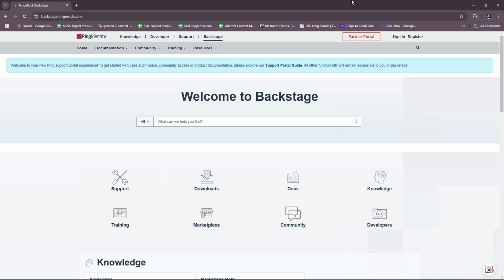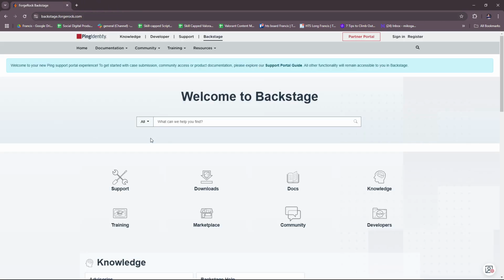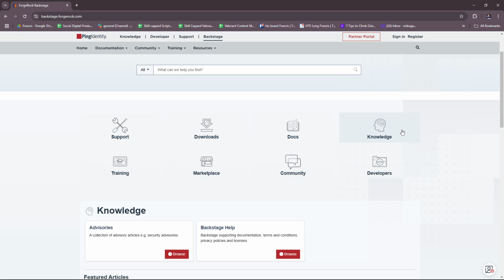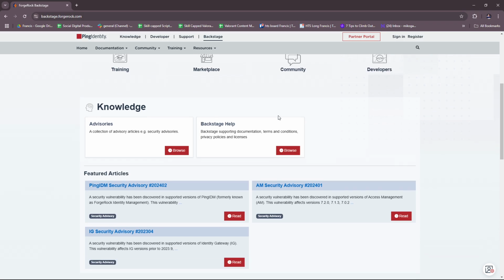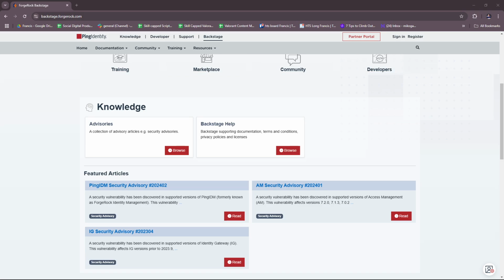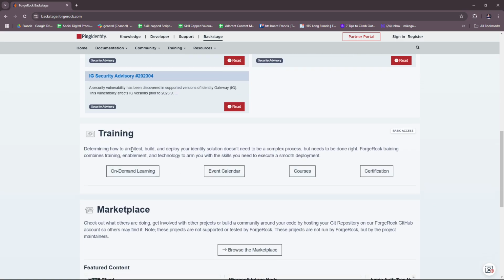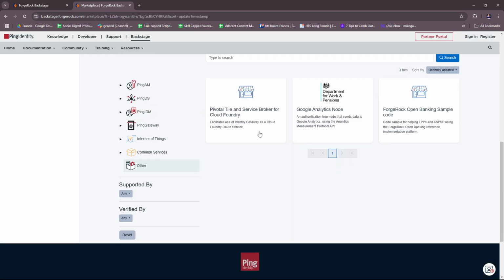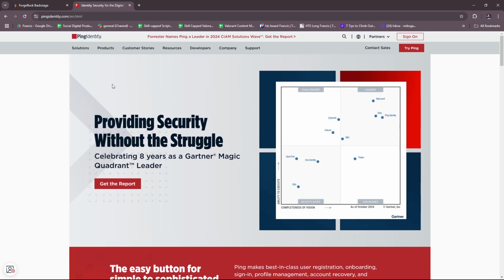ForgeRock Tutorial for Beginners | Step-by-Step Guide to Identity Management 2026